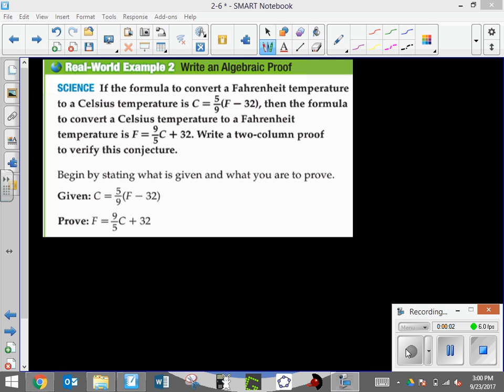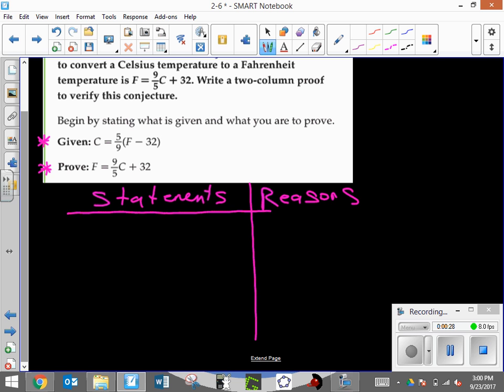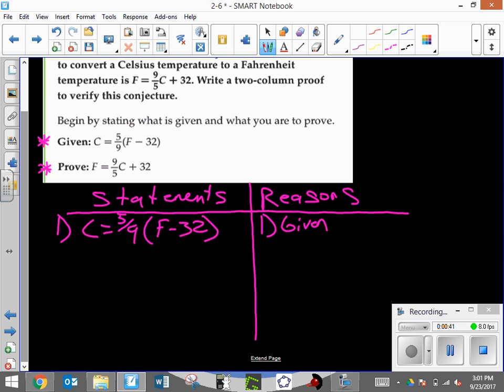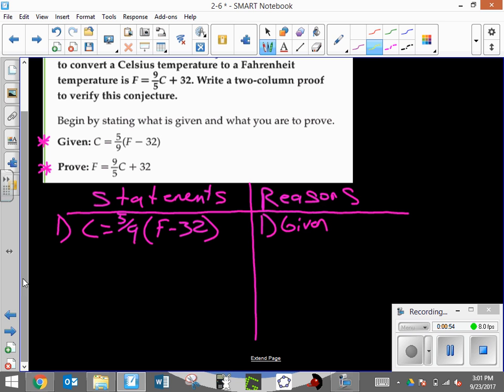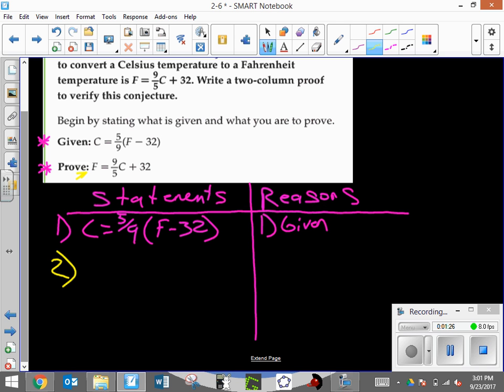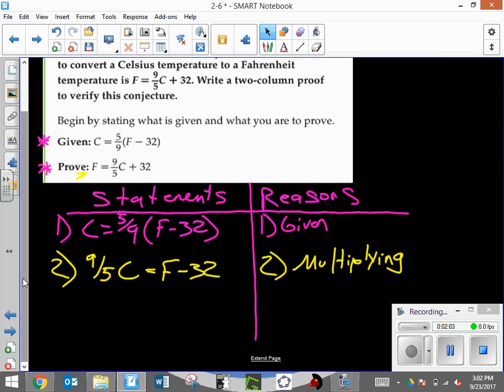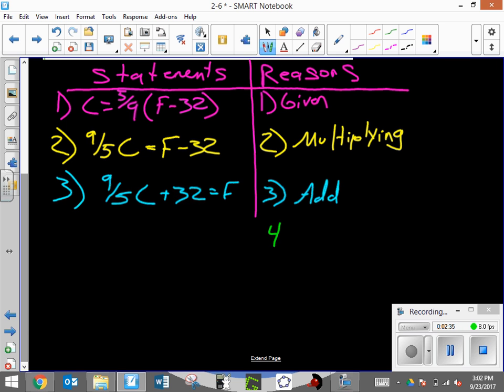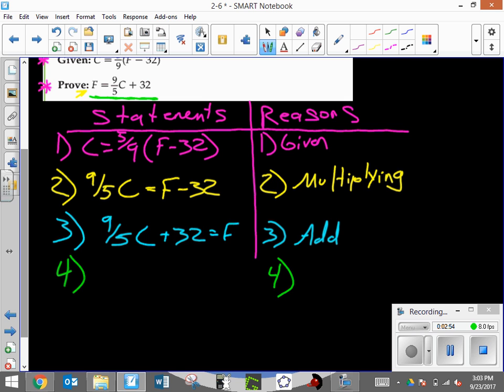Chapter 2 Lesson 6 Example 2